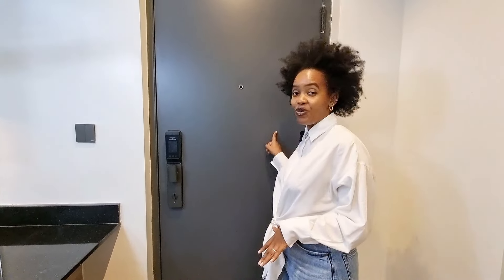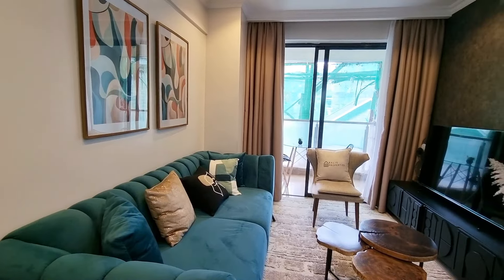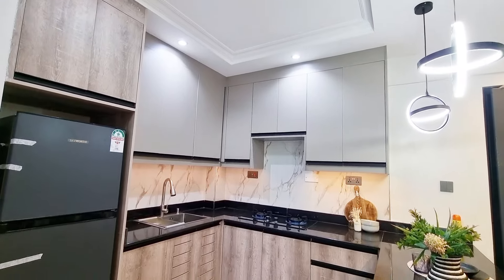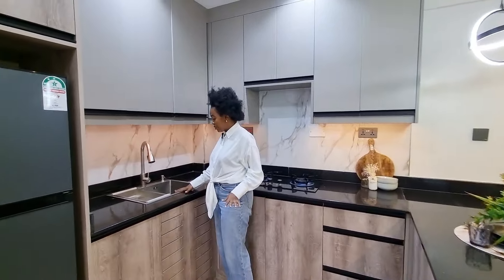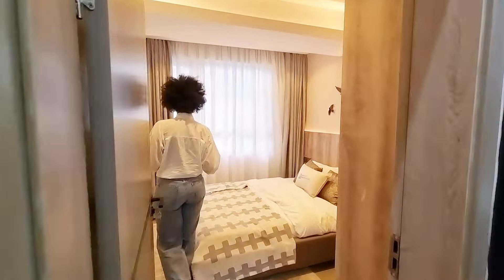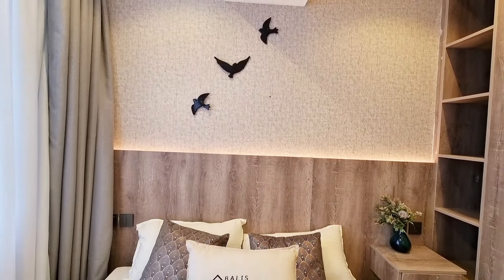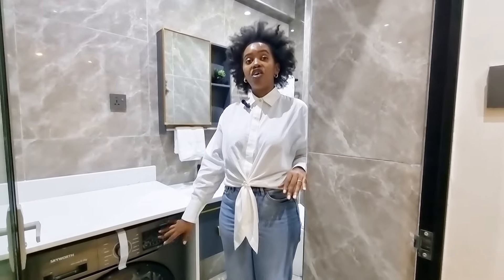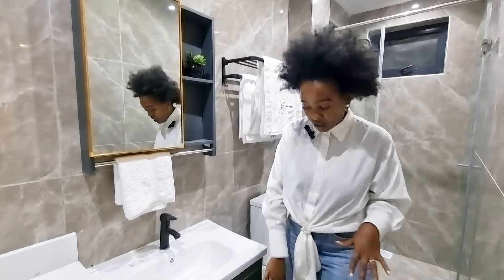Modern 1bedroom apartment Kes.6,500,000 in Kilimani, Nairobi. Kenya | Balis Properties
FOR SALE: Kes.6,500,000
1bed. 1bath. 1balcony
700 Sq. Ft. Kilimani

AMENITIES:
• Rooftop terrace
• Reception lobby
• Club house
• Back up generator
• High speed lifts
• CCTV and intercom
• Solar water heating system
• Borehole

FEATURES:
• Floor to ceiling windows
• Spacious balcony
• Unobstructed views

KEY LOCATION AREAS:
• About 5-minute walk to Yaya Centre
• About 8-minute drive to Lavingon Mall
• About 12-minute drive to schools; Braeburn, Rusinga etc
• Close proximity to Central Business District